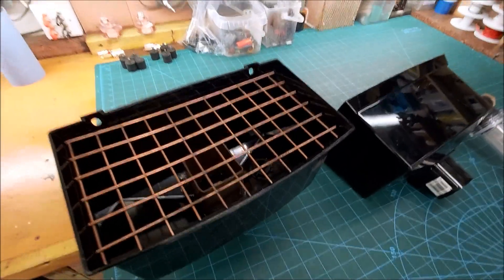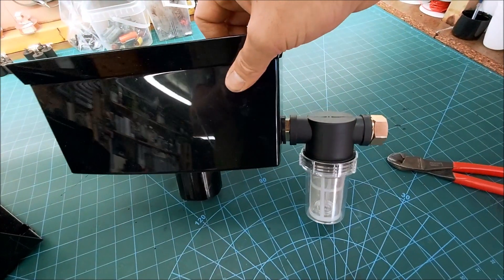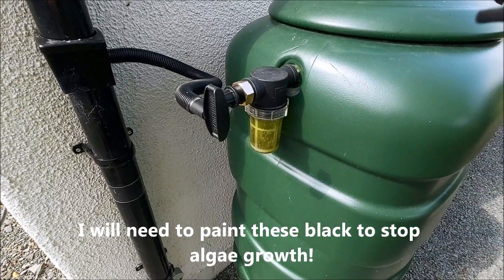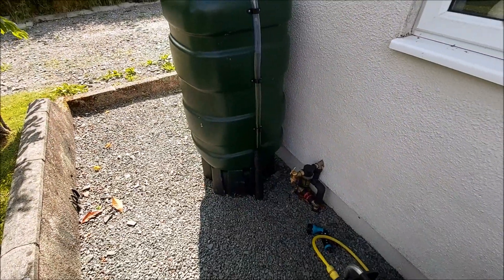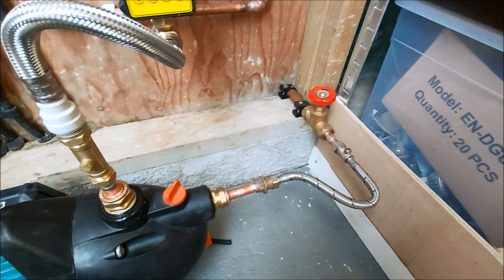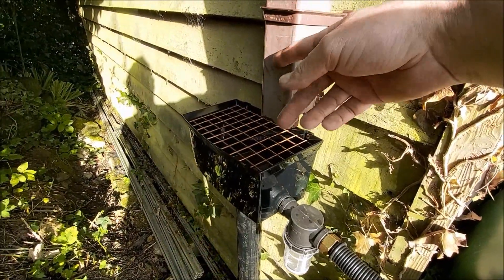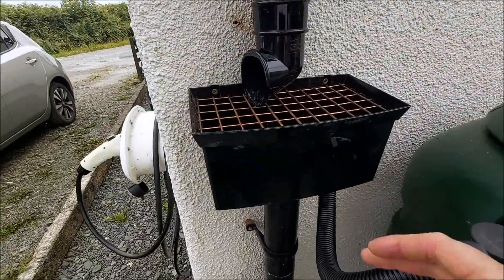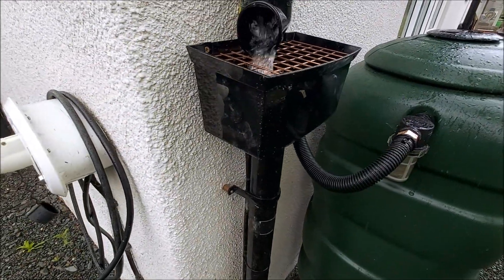Rainwater Harvesting / Catchment system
A little video on what I have installed to make use of rainwater and save on utility water.